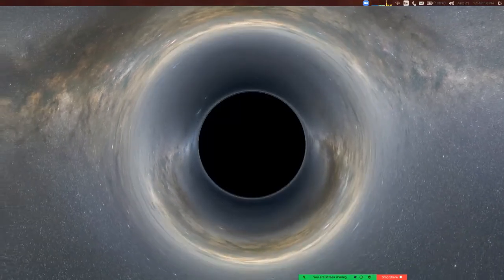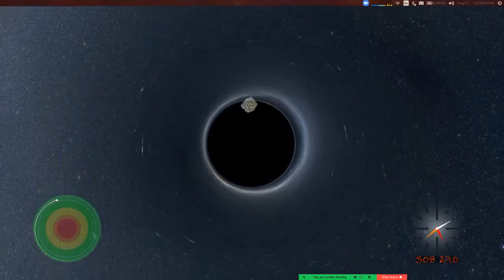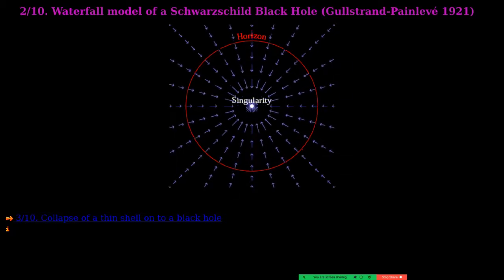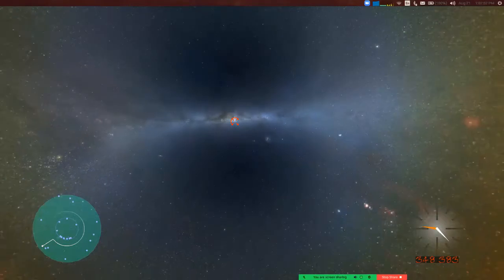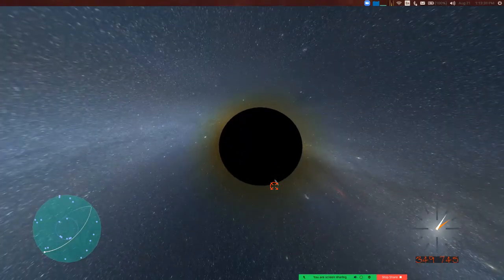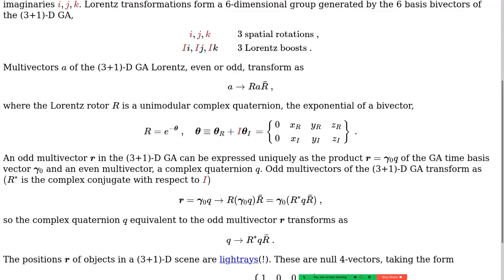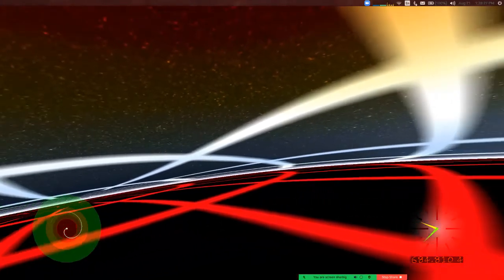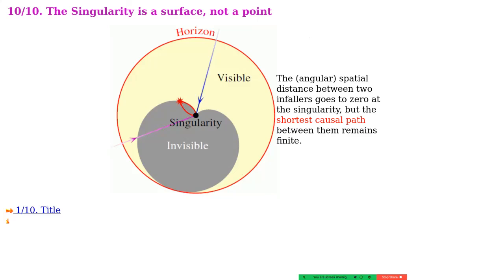The Rules of 4-dimensional Perspective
Keynote - ENGAGE Workshop